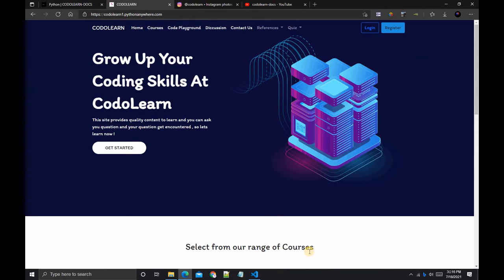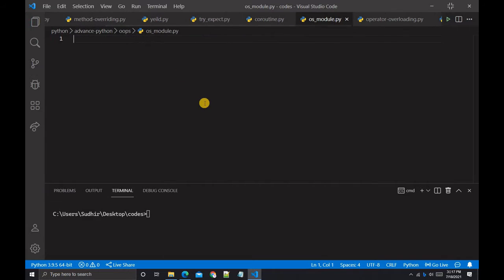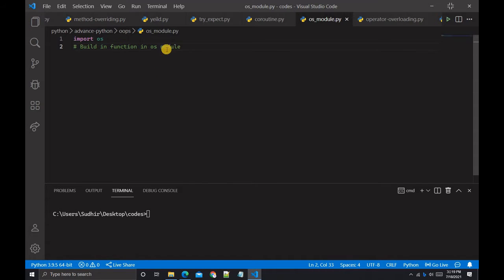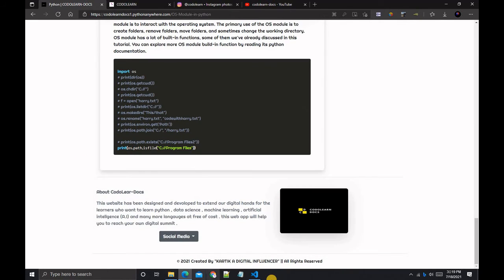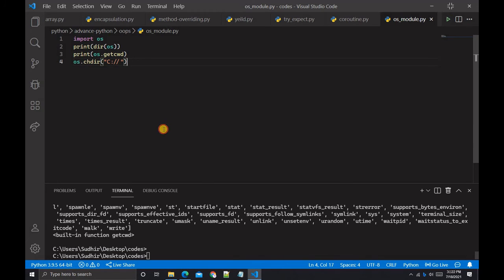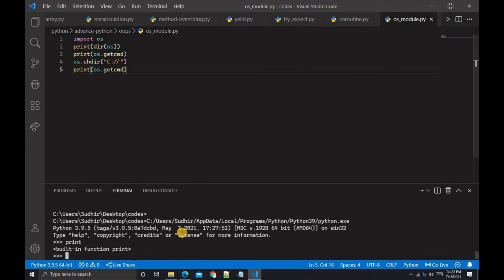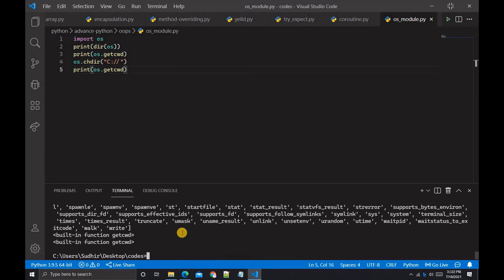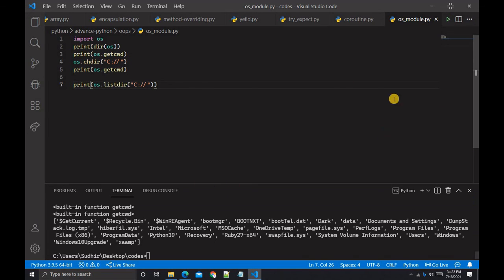OS Module in Python || Python Programming With Source Code #62